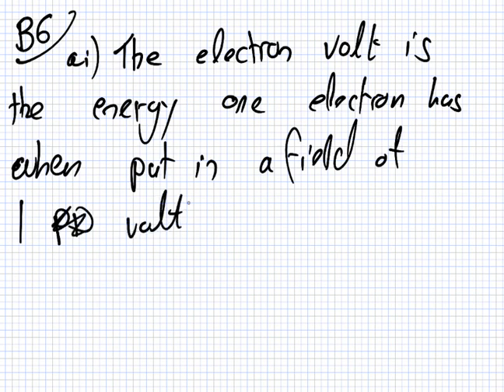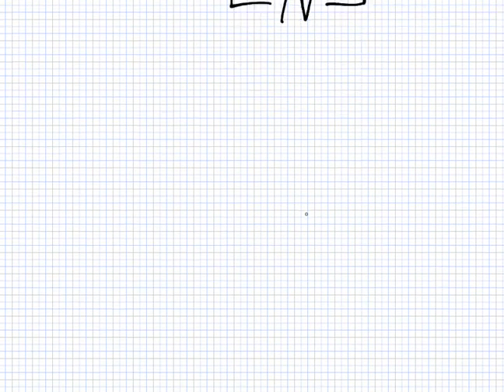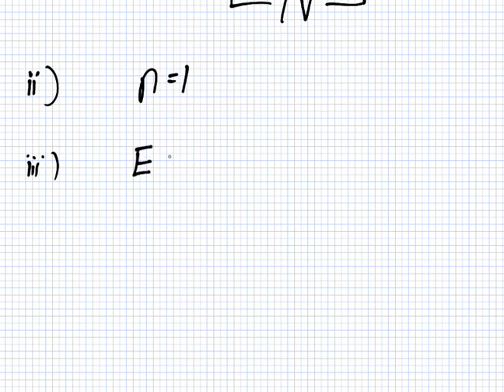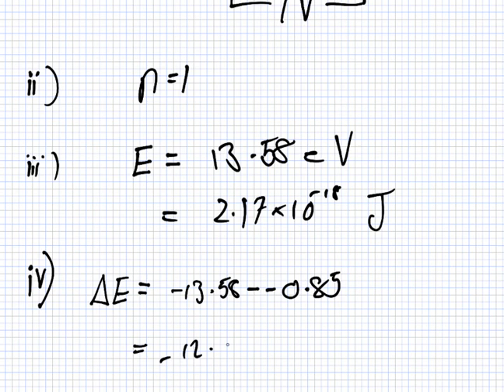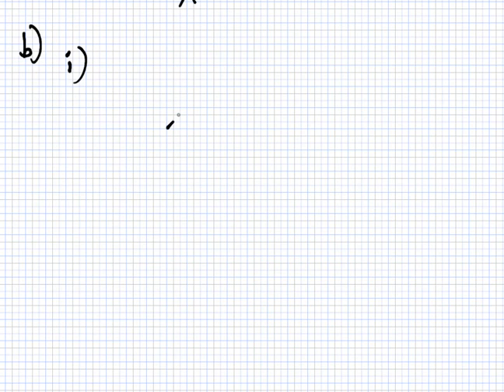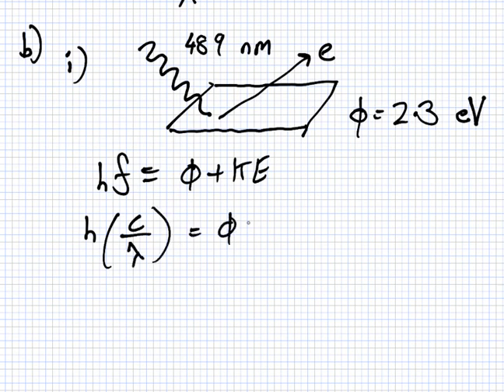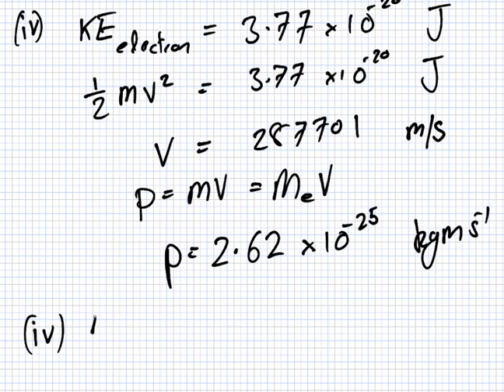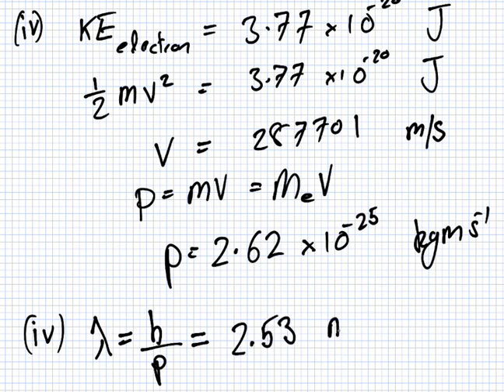Physics 2012 B6